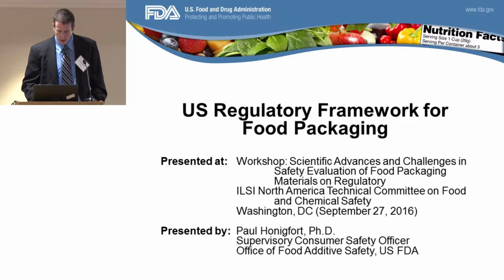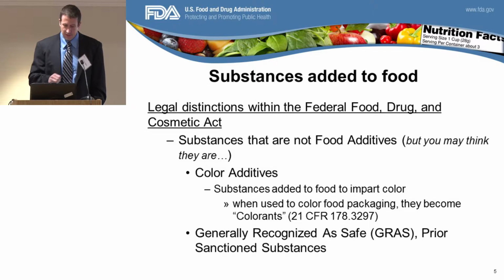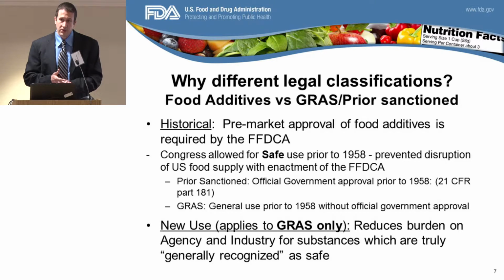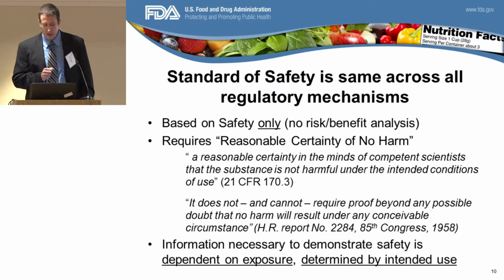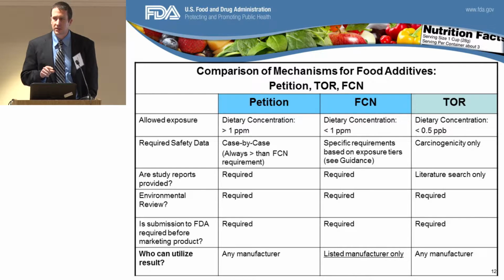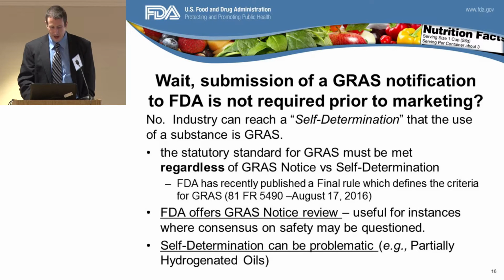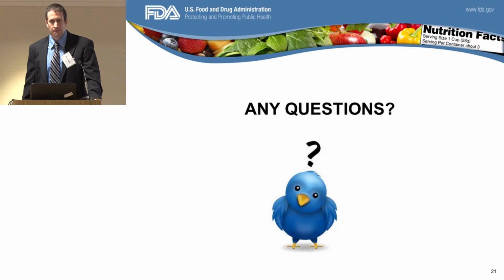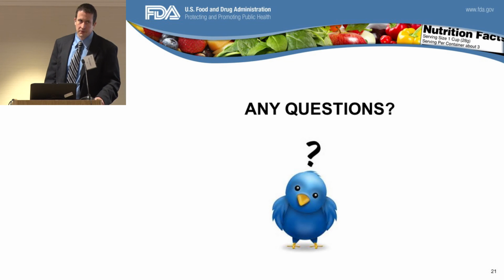ILSI NA: FPW 2016: US Regulatory Perspective (Paul Honigfort)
US Regulatory Perspective
Presented By  Paul Honigfort, Division of Food Contact Notifications, U.S. FDA

ILSI North America Technical Committee on Food and Chemical Safety Workshop:
Scientific Advances and Challenges in Safety Evaluation of Food Packaging Materials
Tuesday, 27 September 2016, 8:00 am – 5:00pm
The Washington Plaza Hotel, Washington D.C.